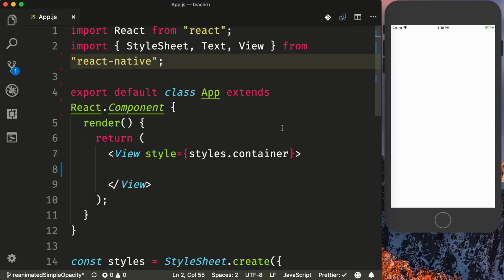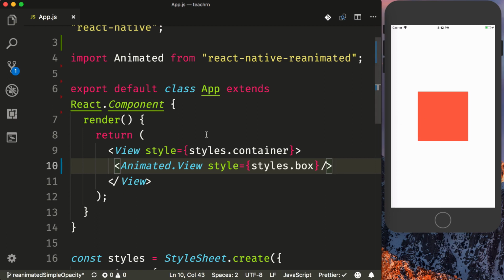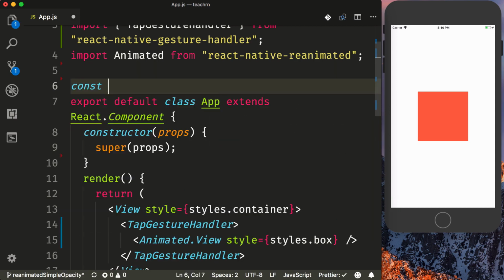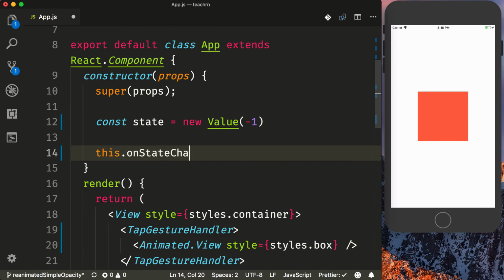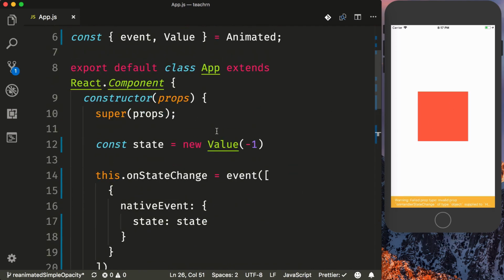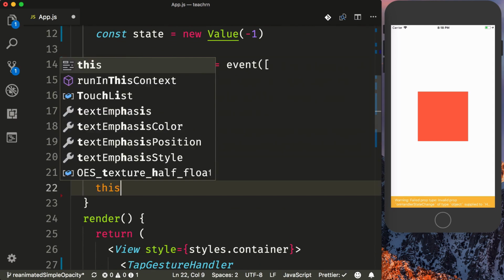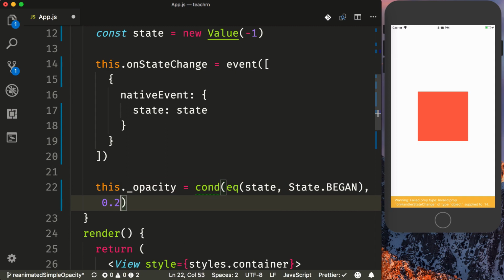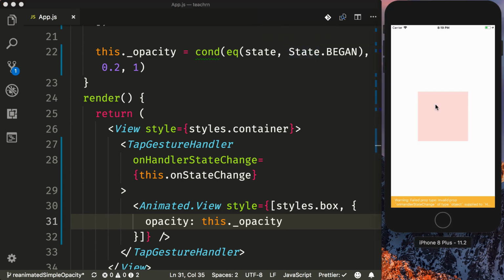Introduction to React Native Reanimated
In this lesson we'll explore using Reanimated and React Native Gesture Handler to create a button using TapGestureHandler. With declarative animations in Reanimated we'll use cond, and eq to create a purely native opacity change animation when the button is pressed.